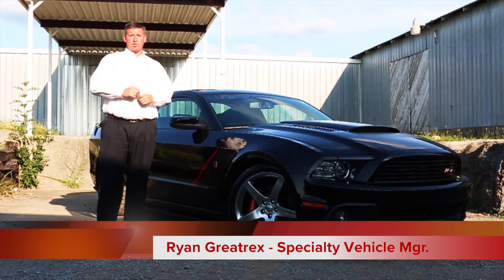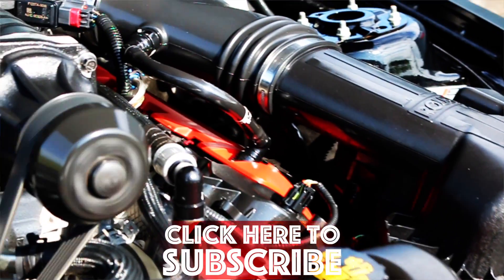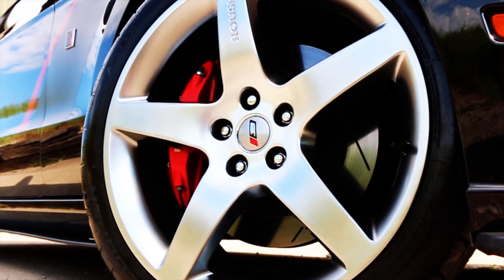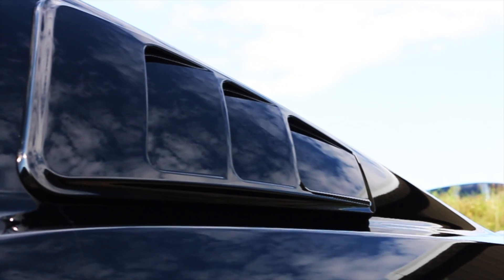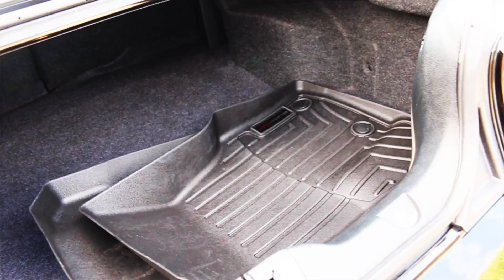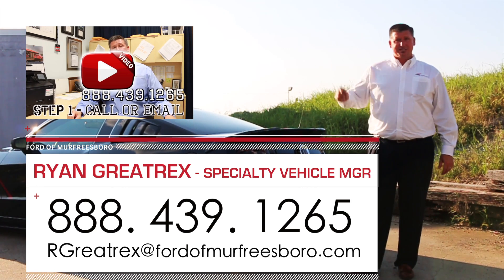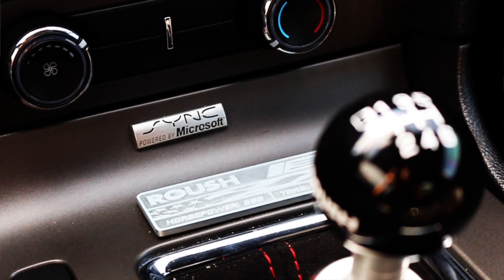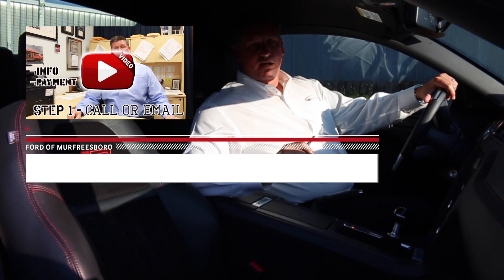2013 Roush Stage 3 Only 7k Miles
Stock #
TRUCK EBAY #

Video Created by David Focardi

FORD OF MURFREESBORO
1550 N.W. BROAD STREET
MURFREESBORO, TN 37129Financing available to all types of credit, from good to bad, can qualify for an auto loan. No credit, no problem! We will work with you to secure a no credit car loan if your situation demands it. Ford of Murfreesboro has strong relationships and is committed to finding you the perfect car loan company to suit your car finance needs.

FORD OF MURFREESBORO
1550 N.W. BROAD STREET